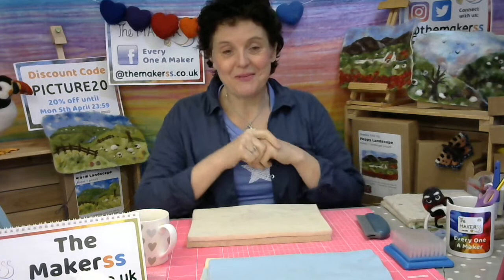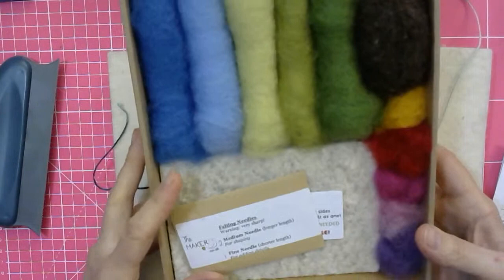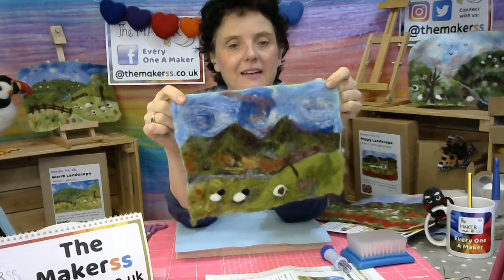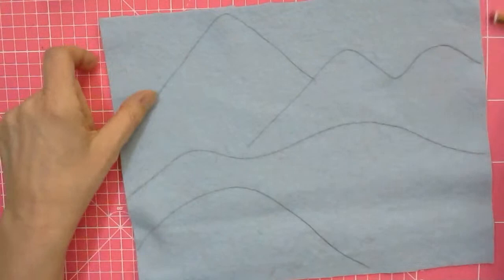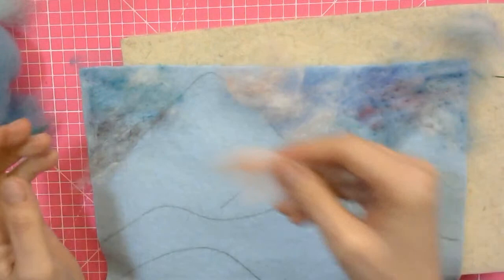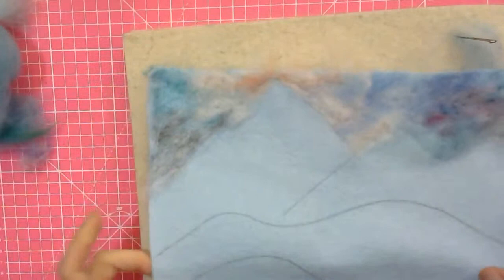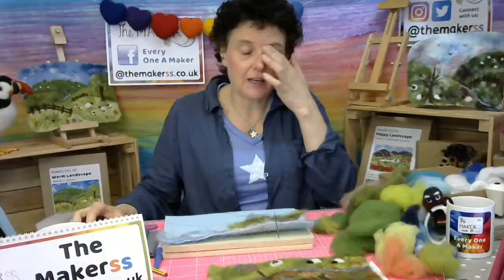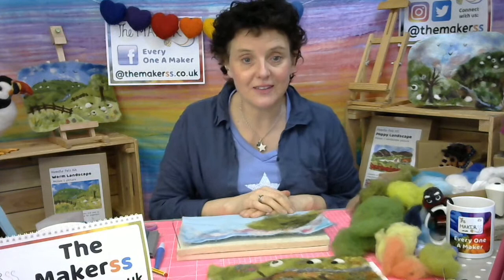Design Your Own Needle Felted Landscape: PART ONE - Makerss Make-Along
**   CLICK "SHOW MORE" FOR MATERIALS LIST!   **
Make-Along with the Makerss with this three-part Design Your Own Landscape Tutorial! Learn how needle felt a 2D landscape including how to achieve perspective, which wools and other fibres to use and how to add details to complete the landscape. This is a great project to use up your bits and bobs of wool and fibre leftovers!

In PART ONE: plan your landscape and draw a diagram, begin working on the background.

You can craft along if you like! You will need:

- A4 base which can be: wool/viscose felt sheet preferably a neutral light colour, linen or thick cotton fabric, tweed or good quality hessian
- A ‘palette’ of coloured wools, batts or tops predominantly in blues, greens, white, brown and other colours for flowers or similar
- Special fibres such as sari silk, curls (great for trees and shrubs, moss, flowers), Angelina Fibre.
- Felting needles in coarse, medium and fine
- Multi felting tools such as the 7-Needle Tool and 3-Needle Tool
- Felting mats such as the Earth Mat, Eco Wool Mat or Brush Mat (only to be used for the 7-Needle Multi Tool)

You will also need plain paper and a pencil